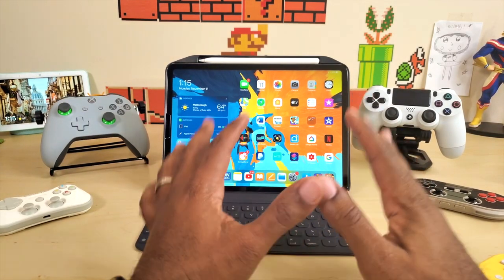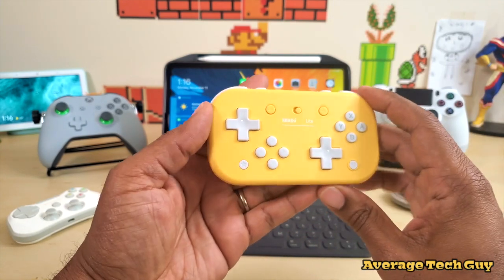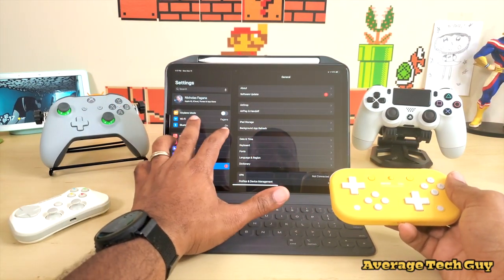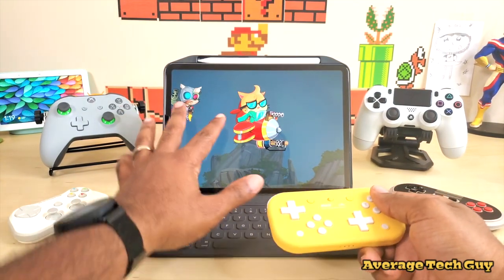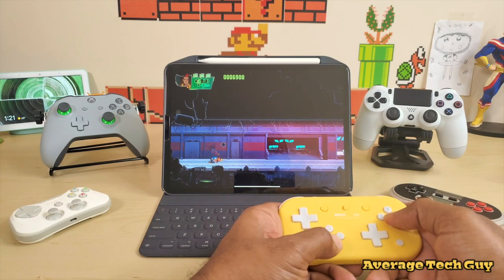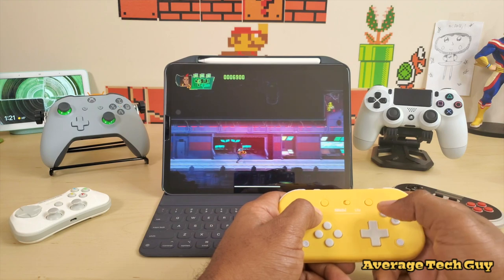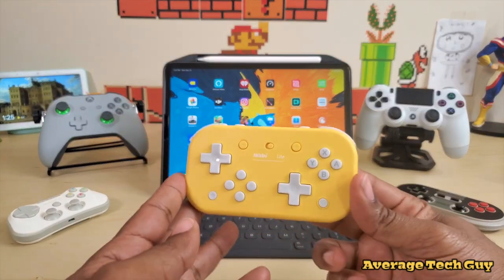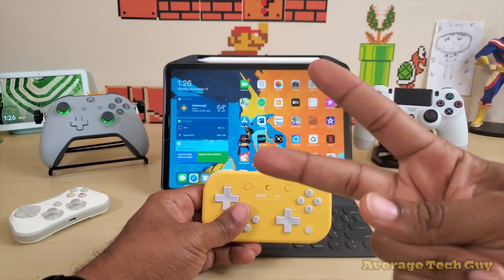My New Favorite iPad Pro 11 Gaming Controller: 8Bitdo Lite...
The New 8Bitdo Controller works with iOS and its great!!!

8Bitdo Lite Bluetooth Gamepad for Nintendo Switch Lite, Nintendo Switch (Yellow Edition)